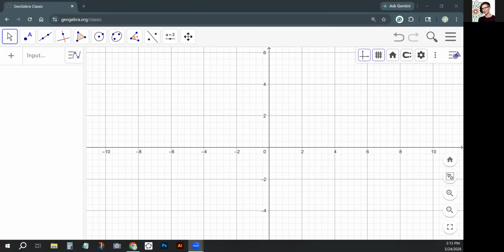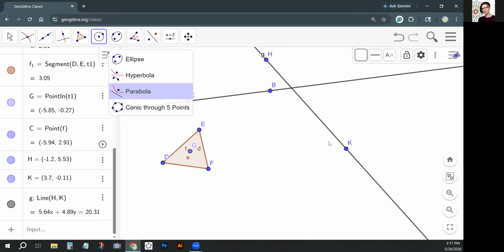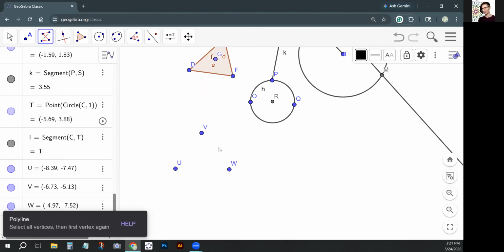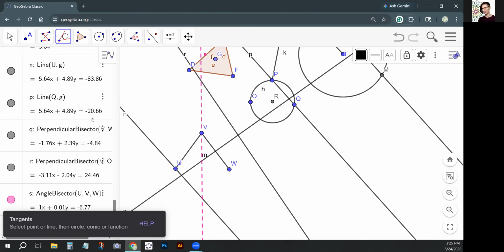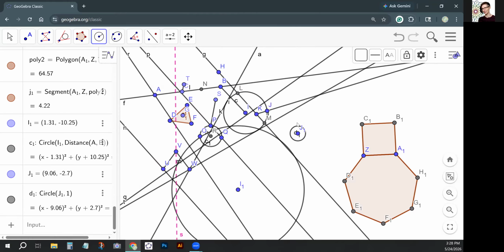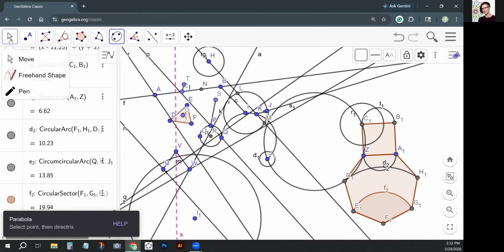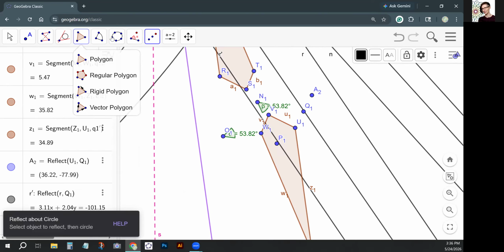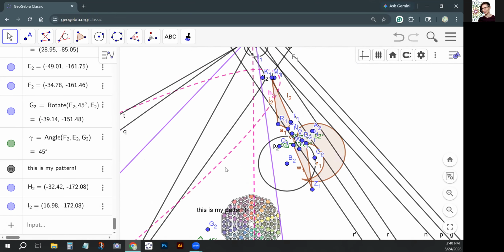The tools under the basic tools at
In this video, we look at most of the other GeoGebra tools that live under the basic toolbar along the top of including the intersect tool, perpendicular bisector tool, regular polygon tool, and more.

For more advanced GeoGebra tutorials, step-by-step pdf guides, and more, -- thank you so much to my supporters for making this video possible!